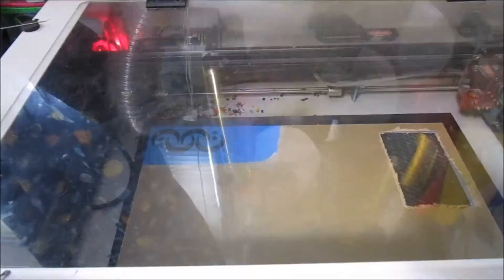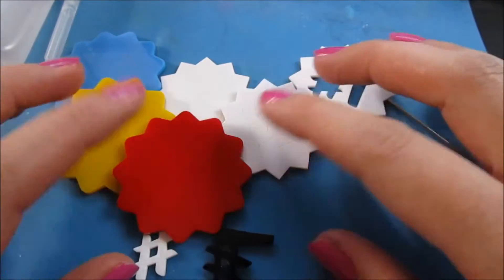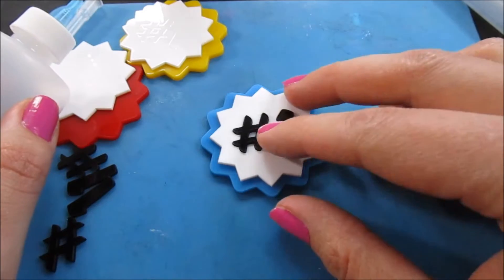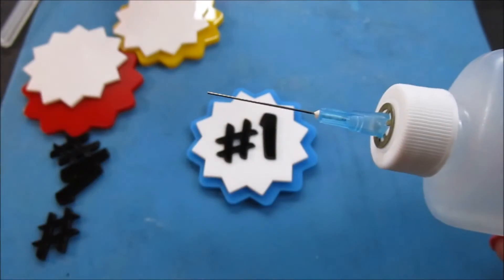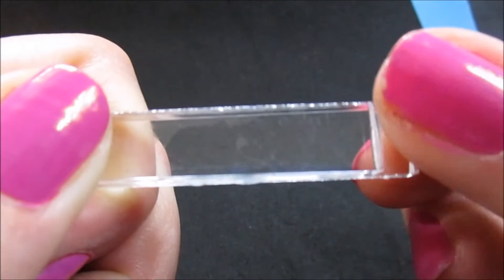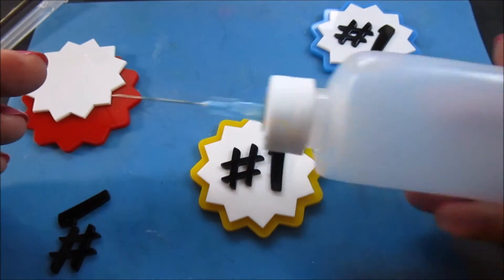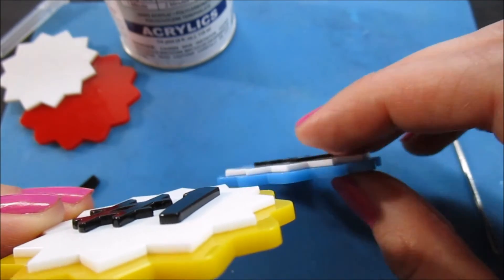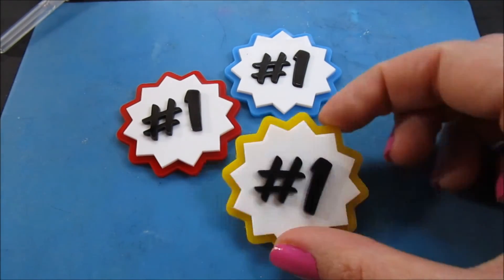3 Methods of How to Combine Multiple Layers of Laser Cut Acrylics with Solvent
Learn how to Combine Layered Laser Cut Acrylics with an Acrylic Solvent in 3 ways!

𝗜𝘁𝗲𝗺𝘀 𝗨𝘀𝗲𝗱:
➡ Weld on no.3
➡ Weld on no.4

00:00 - Intro
00:40 - Supplies Needed
01:30 - Buff the Acrylics
02:22 - Method One
05:50 - Method Two
08:00 - Method Three
09:08 - The End

(っ◔◡◔)っ ♥ 𝗜 𝘂𝘀𝗲 𝘁𝗵𝗲𝘀𝗲 𝗶𝘁𝗲𝗺𝘀 𝗲𝘃𝗲𝗿𝘆𝗱𝗮𝘆. 𝗚𝗶𝘃𝗲 𝘁𝗵𝗲𝗺 𝗮 𝘁𝗿𝘆! ♥